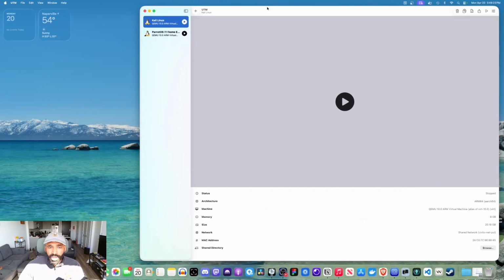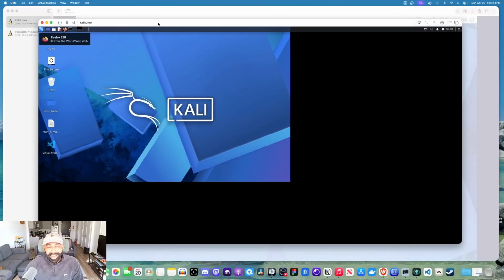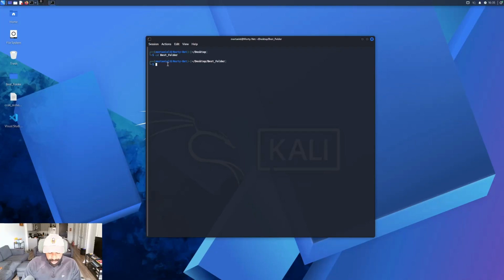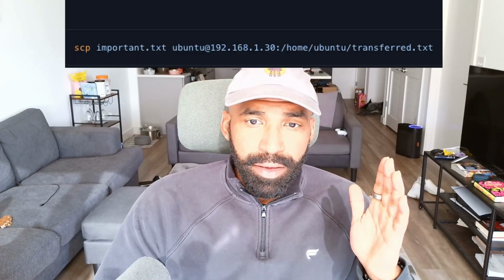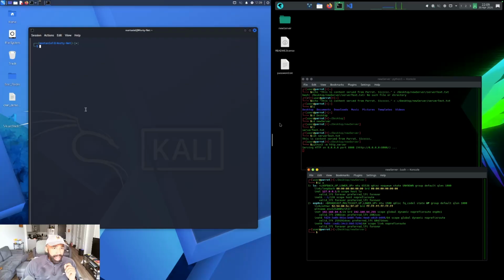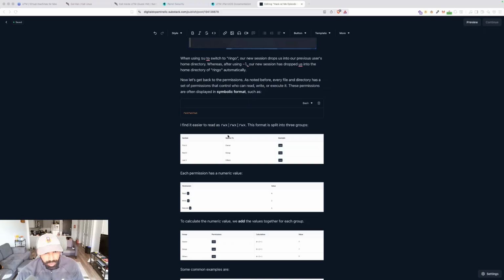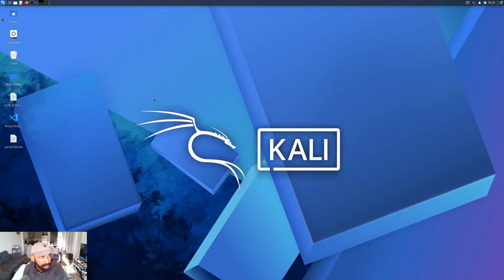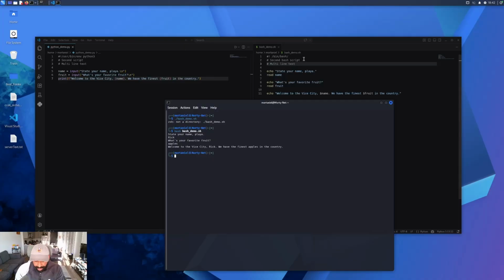Hack w/ Me Episode 3: Linux Basics + VMs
In this episode, we dive into the fundamentals of Linux — from setting up your own virtual machines to writing your first scripts.

We start with a bit of Linux lore, then get hands-on by walking through VM setup using UTM with both Kali Linux and ParrotOS. From there, we cover essential commands (echo, whoami, pwd, ls, cd), SSH operations, shell operators, filesystem navigation, and terminal text editors like Nano and VIM.

We also break down file transfers with SCP and wget, how to serve files between machines using Python's HTTPServer, and Linux permissions (read, write, execute), including chmod and chown. Then we get into automation with cron jobs and crontabs before wrapping up with a fun intro to bash scripting - building the same script in both Python and Shell.

Whether you're just getting started with Linux or brushing up on the basics for your cybersecurity journey, this episode has you covered.